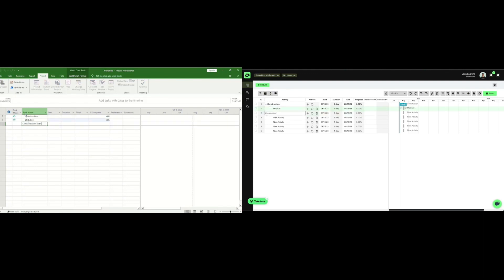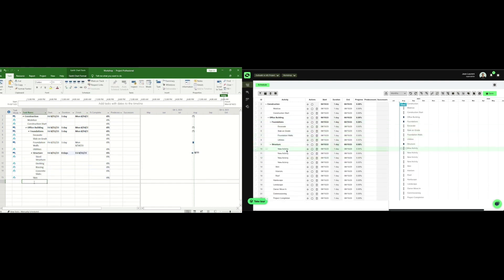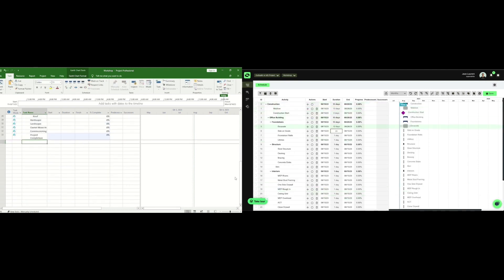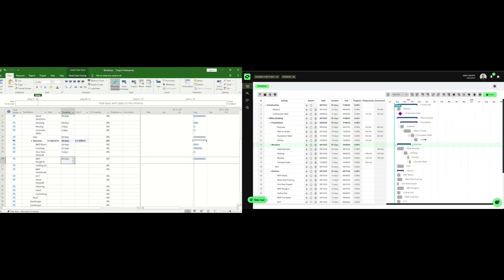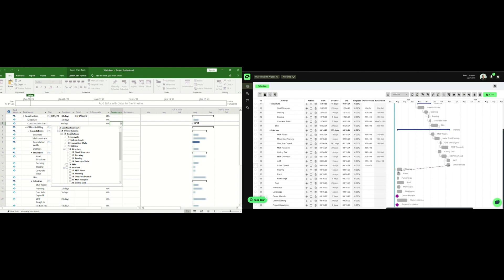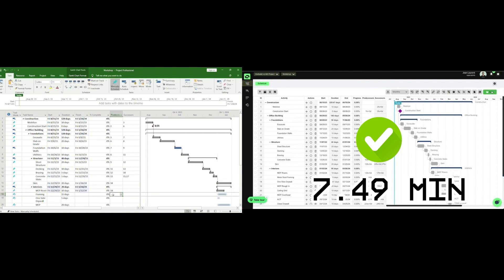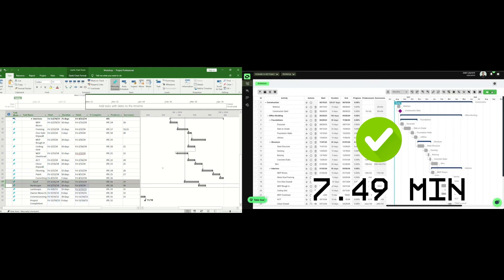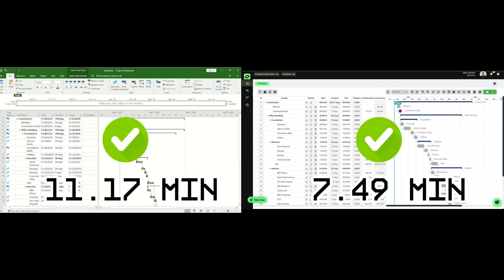Outbuild vs MS Project | 30-Line Schedule Building Comparison 👀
Outbuild by far is more intuitive and user friendly than MS Project, don't get me wrong Microsoft Project is a powerful tool but it has a huge lack of collaboration, communication and you can't work over a live breathing schedule like Outbuild.

In this video we compare both tools building a 30 lines schedule so you can see a real comparison between them. And how simple is to work with Outbuild.

Experience the construction project scheduling and planning revolution with Outbuild! 🏗️

Are you tired of struggling with the complexities of Microsoft Project? While Microsoft Project is undoubtedly a powerful tool, it falls short in terms of collaboration, communication, and the flexibility of working with a dynamic, live schedule - something that Outbuild excels at.

In this video, we delve deep into a head-to-head comparison of Outbuild and Microsoft Project. We'll construct a 30-line schedule right before your eyes, allowing you to witness firsthand the stark contrast between these two solutions.

Discover just how effortlessly you can navigate the world of construction project management with Outbuild by your side. Say goodbye to the limitations of Microsoft Project and embrace a more intuitive, user-friendly, and collaborative approach to your projects. Watch now and unlock the potential of your construction endeavors! 🏢🔨